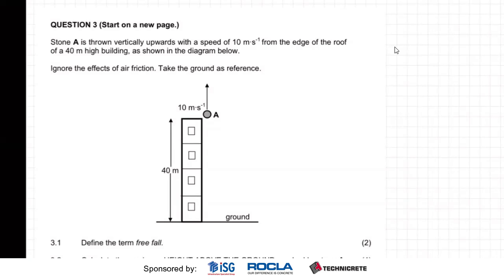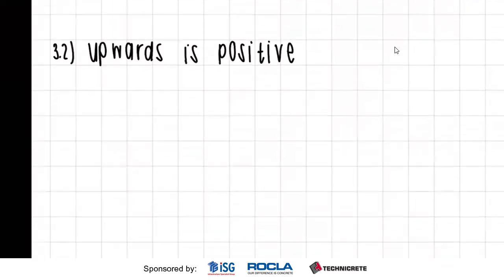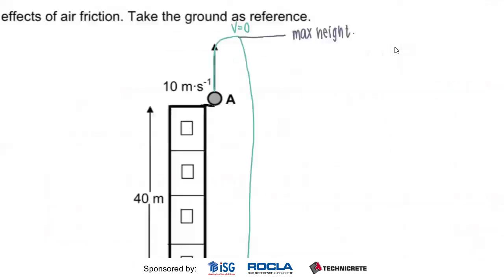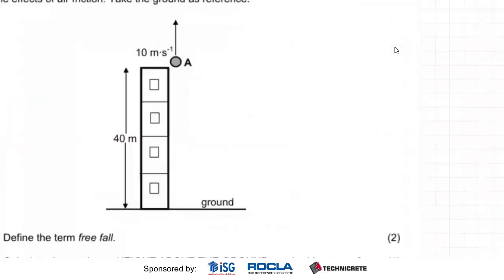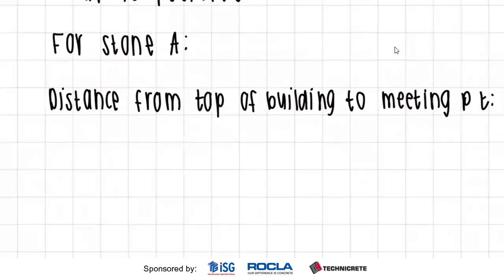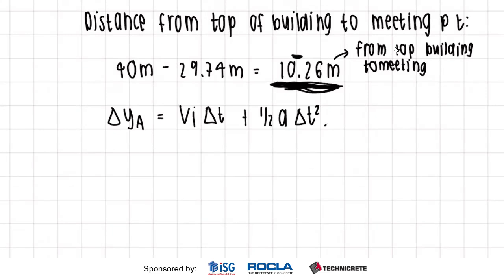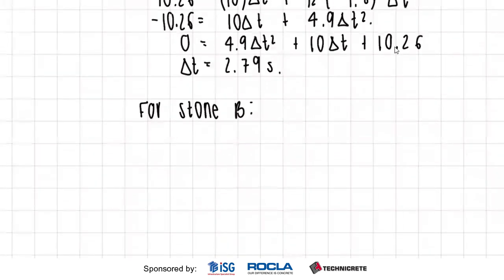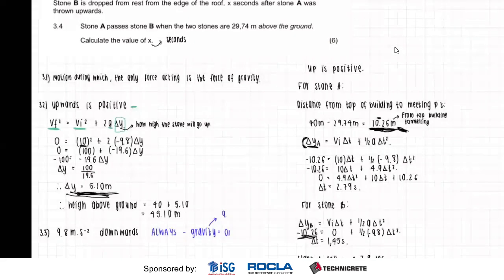PHYSICAL SCIENCES QUESTION 3 1 PAPER 1 DBE NOVEMBER 2019